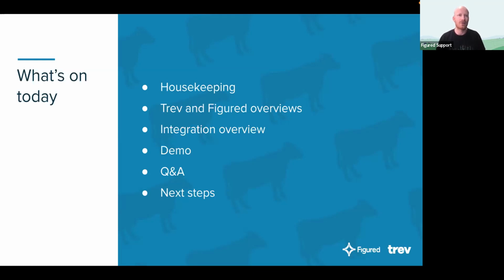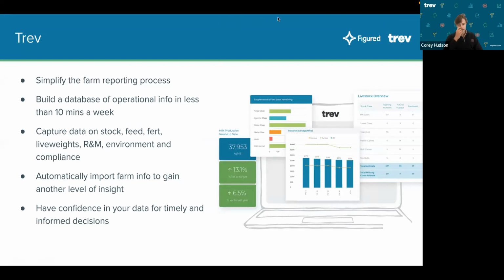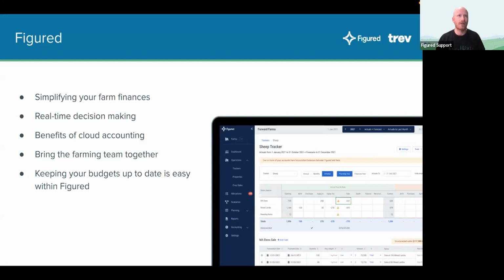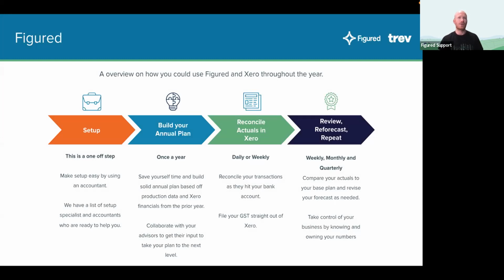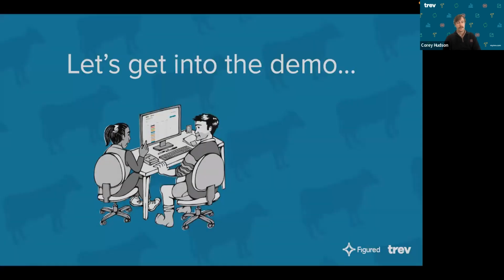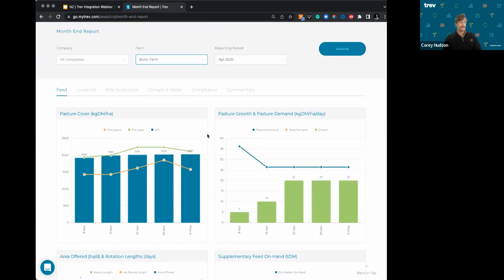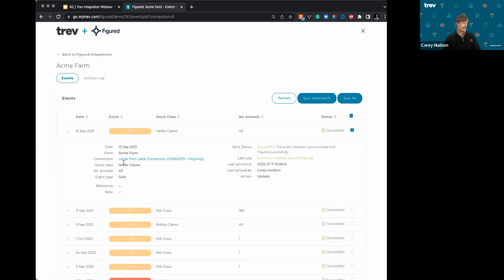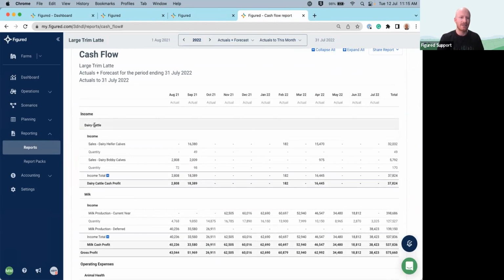Trev & Figured: Pair your farm and financial data for top-notch decision making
Watch this on-demand webinar to see how integrating Trev and Figured allows you to reduce time spent on manual data entry and helps you make more informed decisions for your farm.